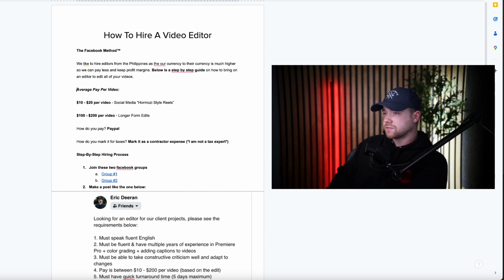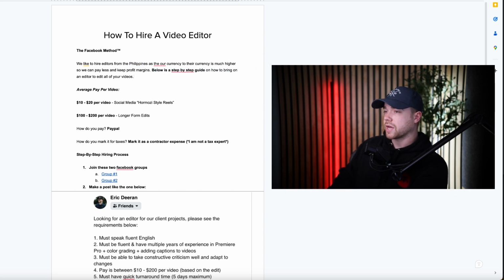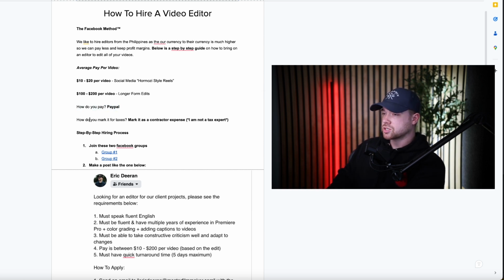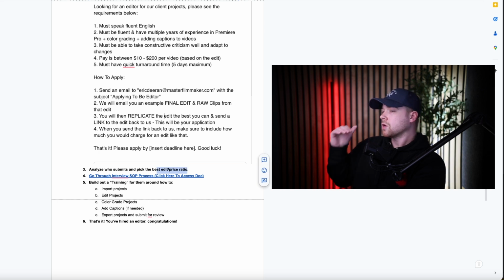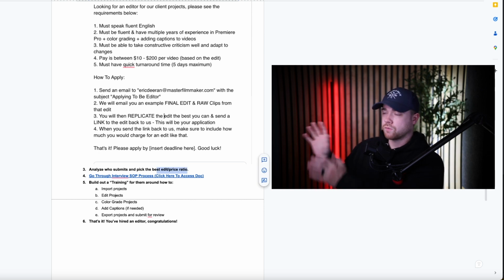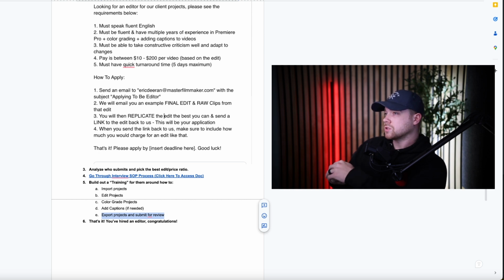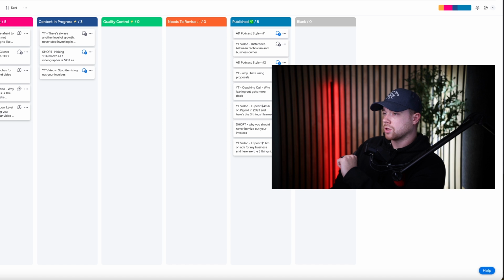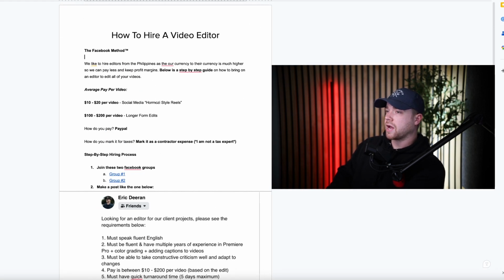How To Hire A Video Editor For Your Video Production Company In 2024 // Master Filmmaker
Ready to grow & scale your own video business?